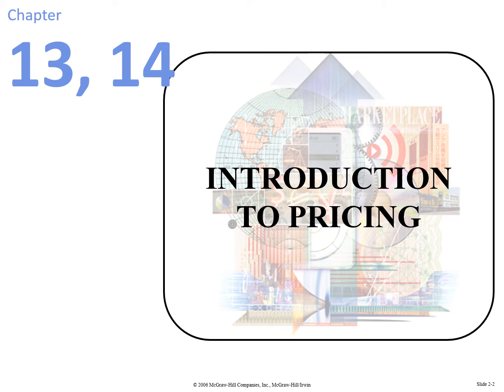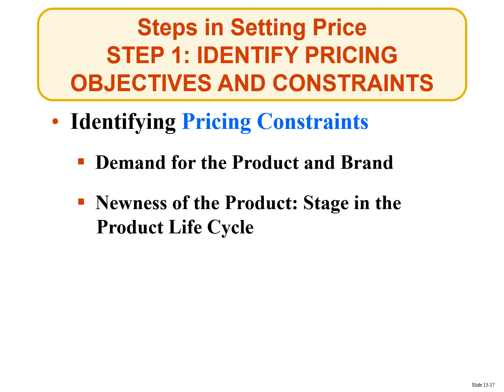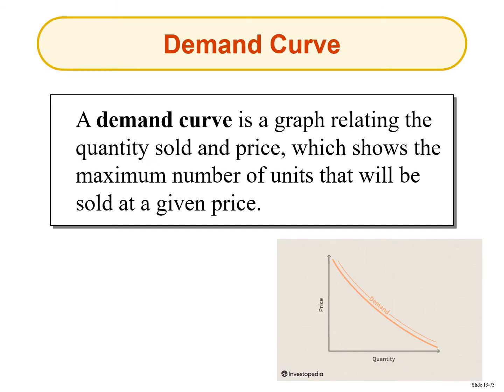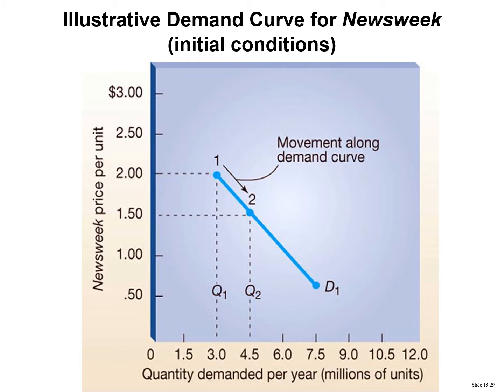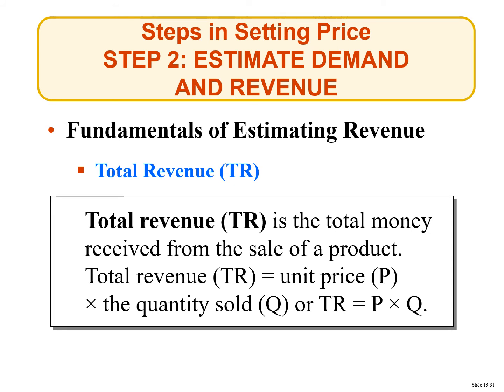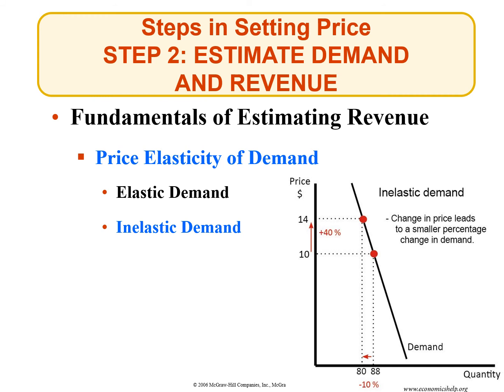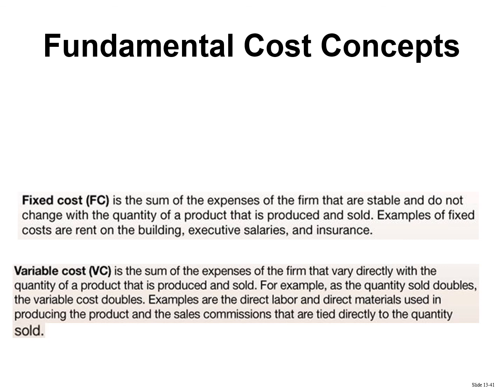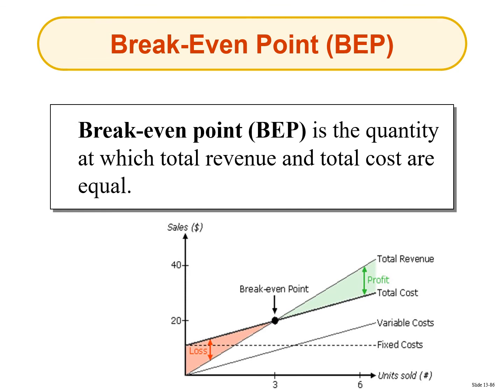18 Ch 13&14 Intro to Pricing Part 1